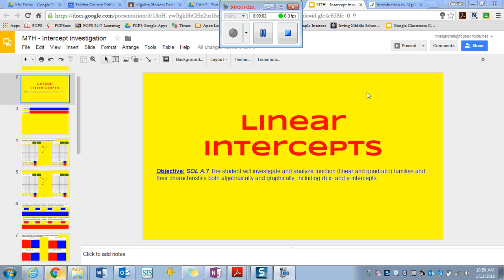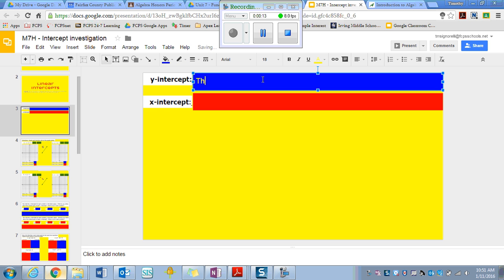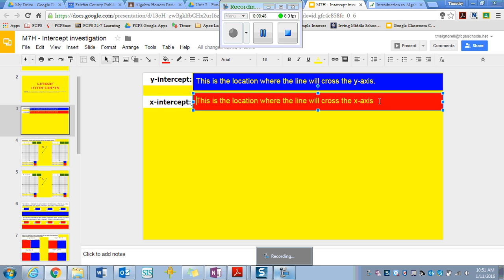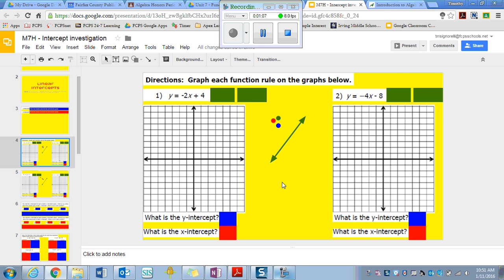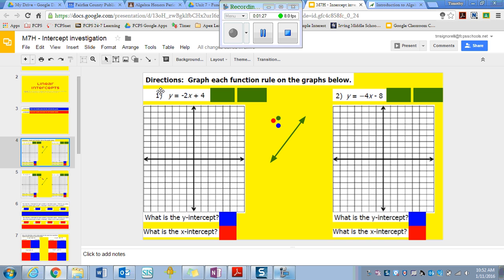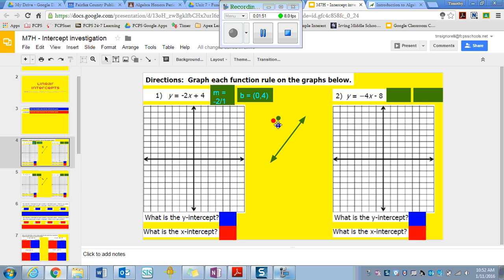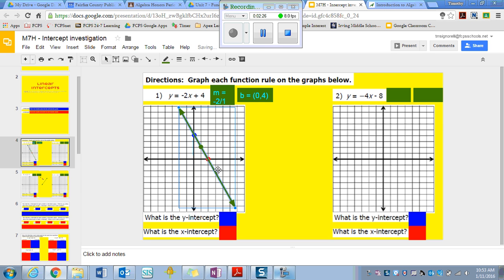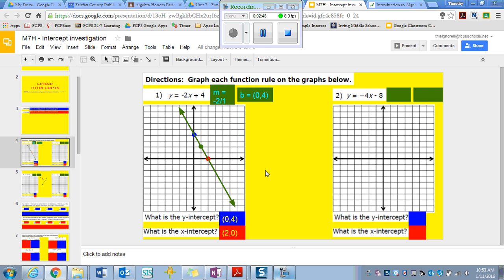x and y intercepts video 1